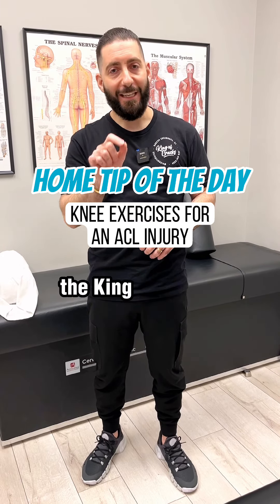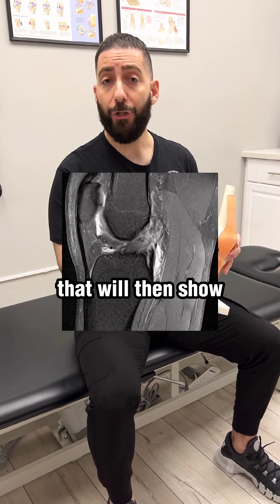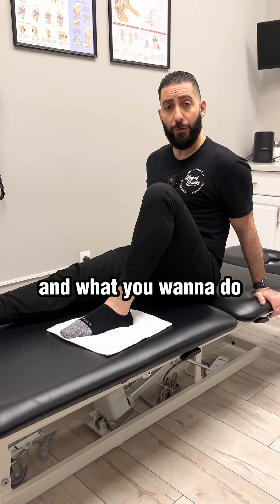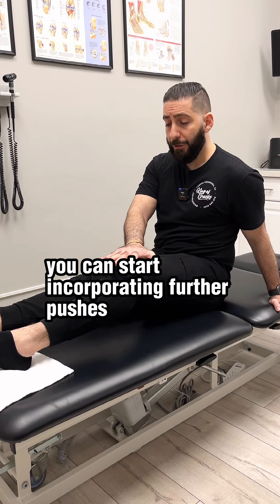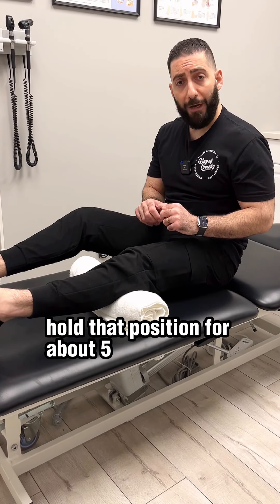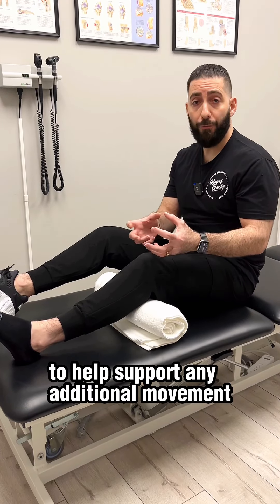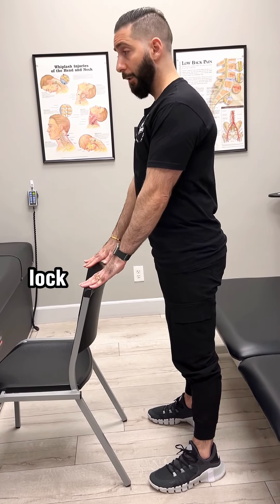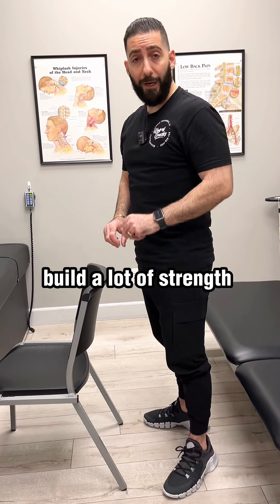Home tip of the day: Knee pain due to an ACL injury!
for more information!

Find us:
All Social:

Location: ELEVATE CHIROPRACTIC: RANCHO CUCAMONGA, CA
Elevate Chiropractic 💆🏻‍♂️ 🙌🏻 Providing the highest quality chiropractic health care in the inland empire‼️ Spinal dysfunction can lead to a faulty nervous system Get Adjusted ‼️💥